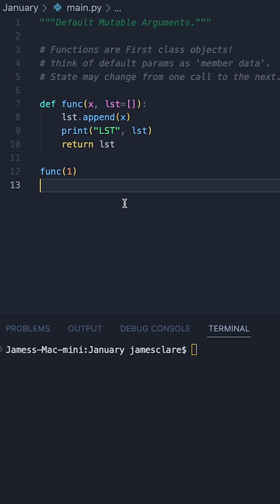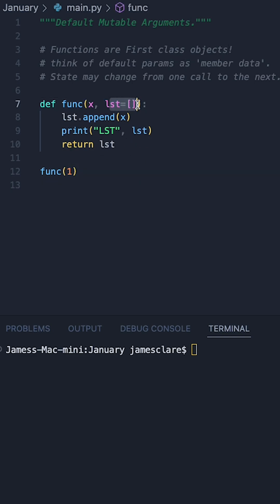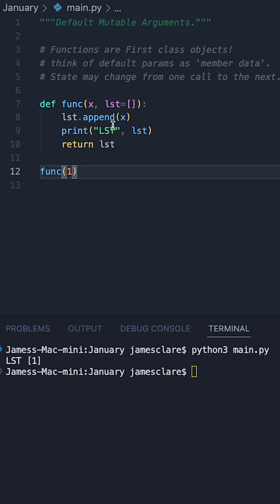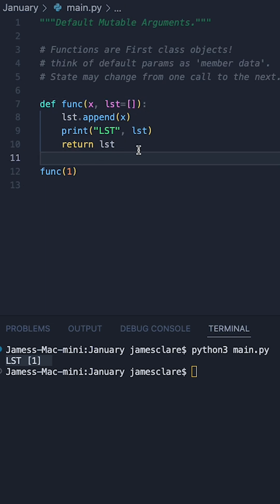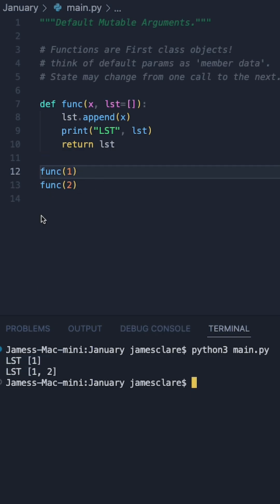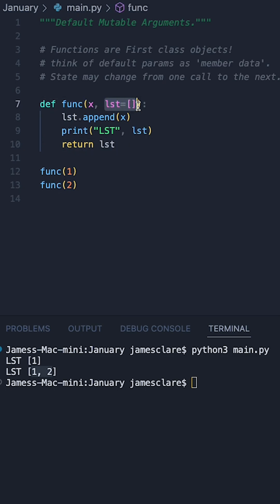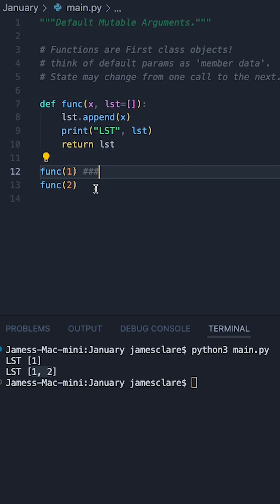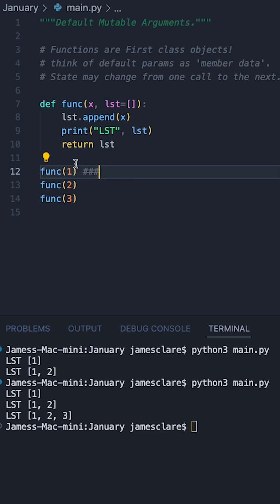Python 3 | Default Mutable Arguments are a thing!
Default Mutable Arguments are a thing in Python, and are a bit on the weird side, here's how they work!